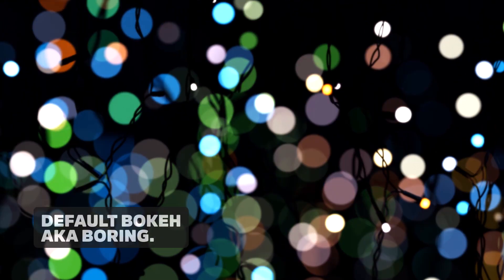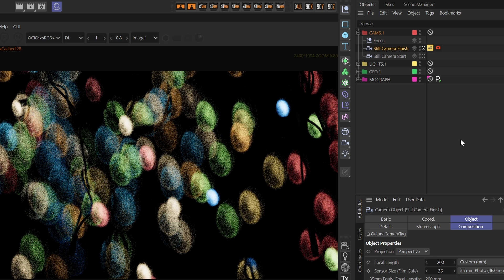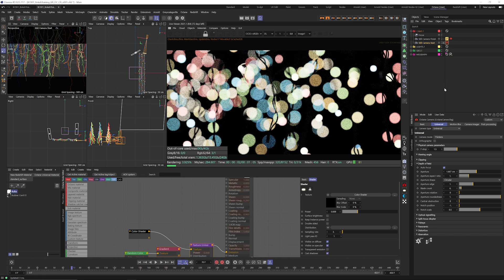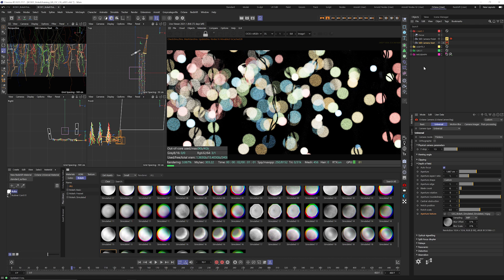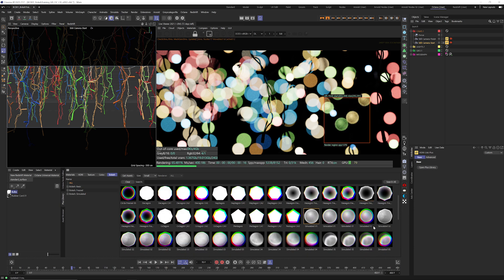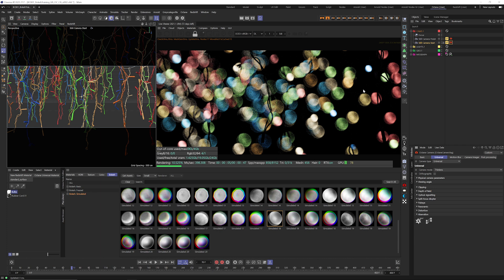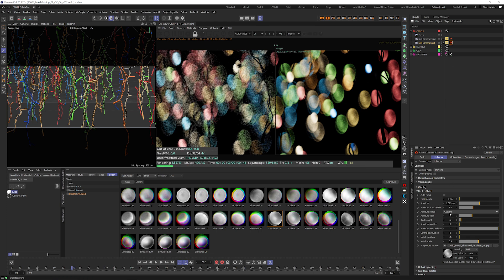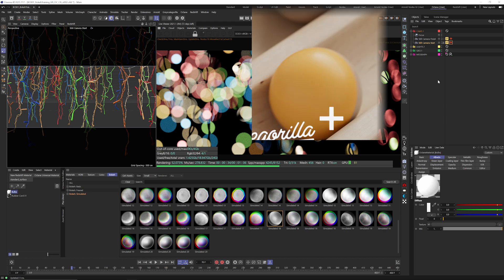Create Realistic Bokeh in Octane | Greyscalegorilla Training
This training shows you best practices for using Greyscalegorilla Bokeh Maps with Octane in Cinema 4D.